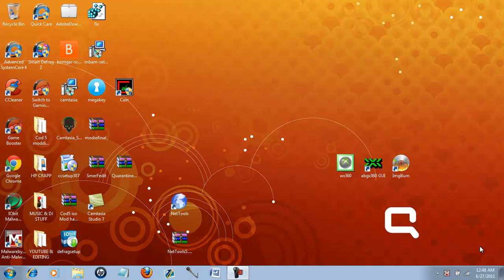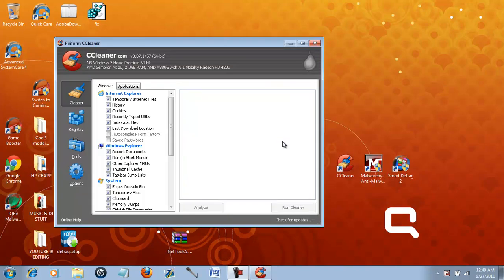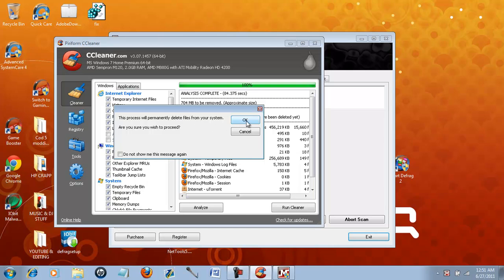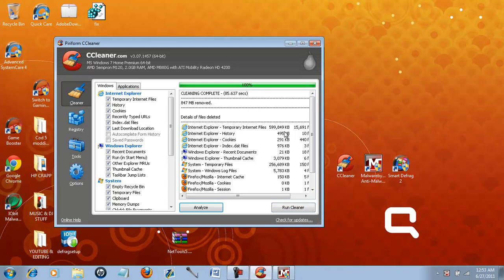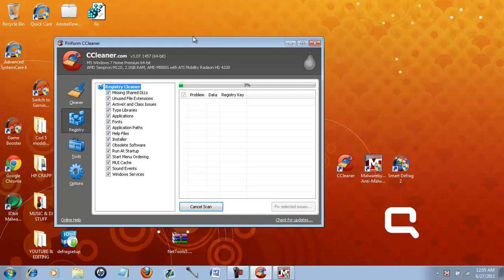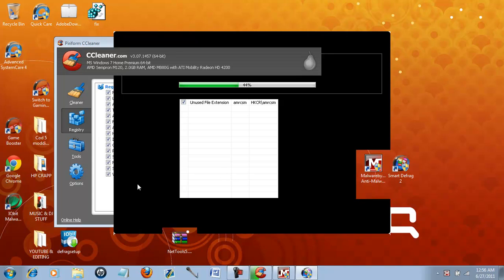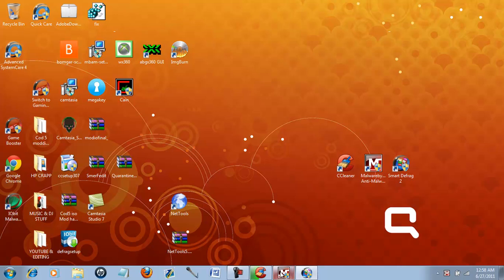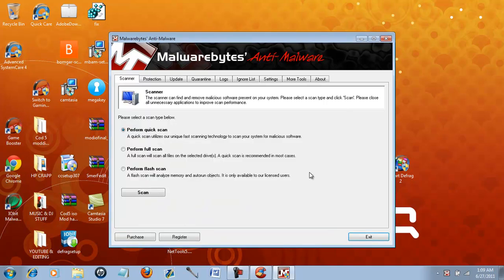How To Remove Many Virus' And Speed Up your PC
CCLEANER
Smart Defrag
Malwarbytes